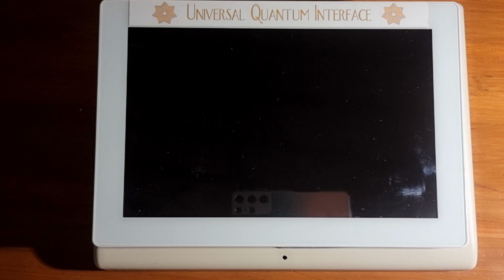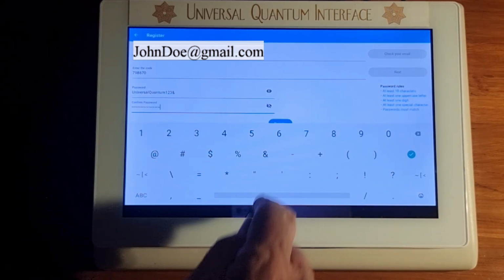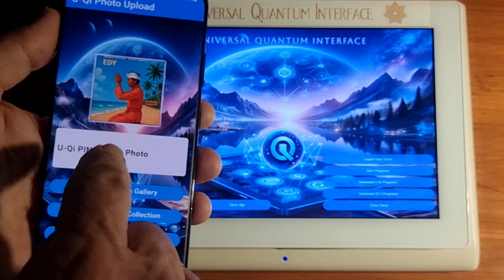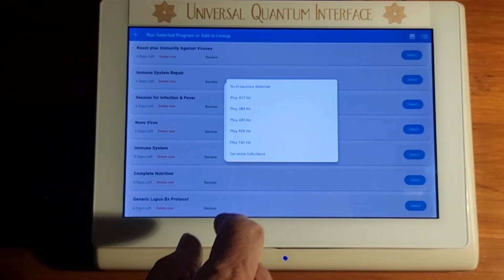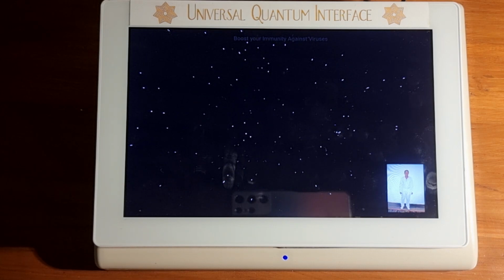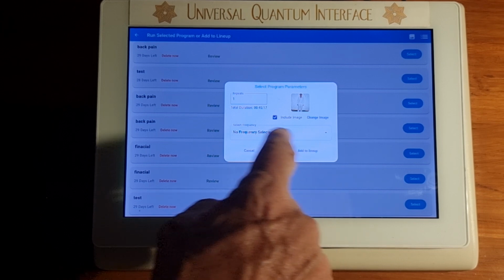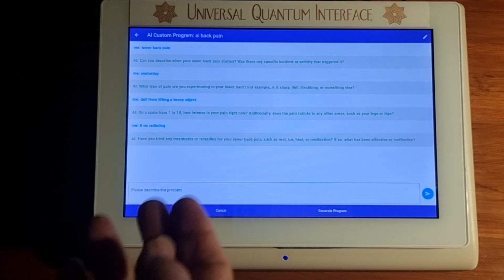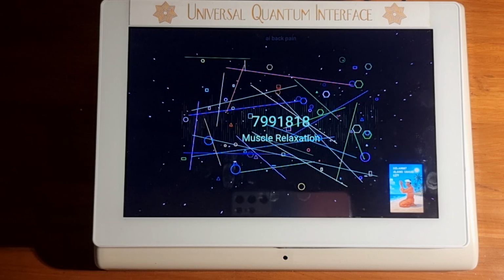How to Use the Universal Quantum Interface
Step by step how you get the most out of your U-Qi